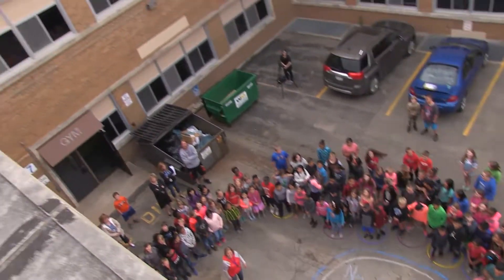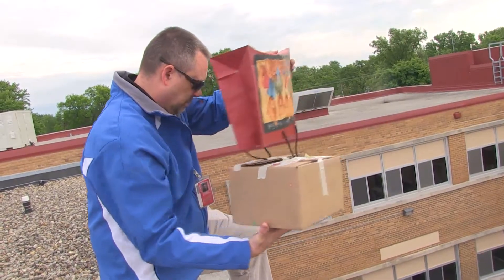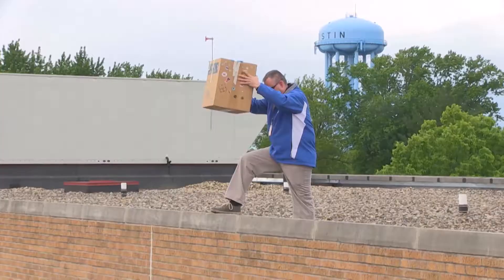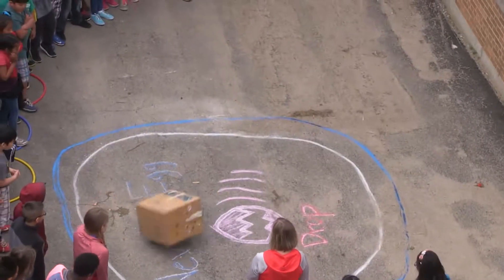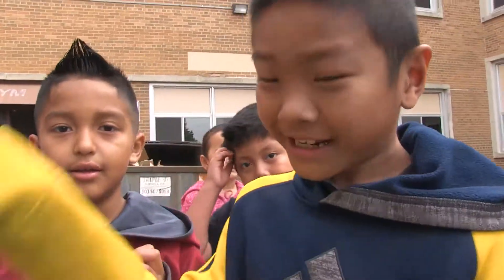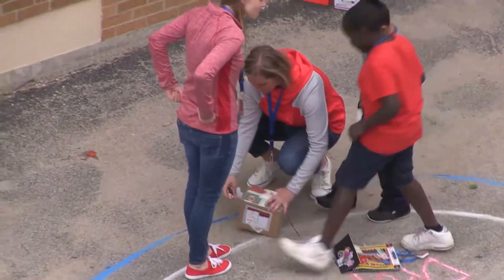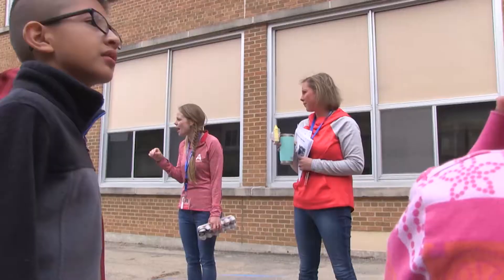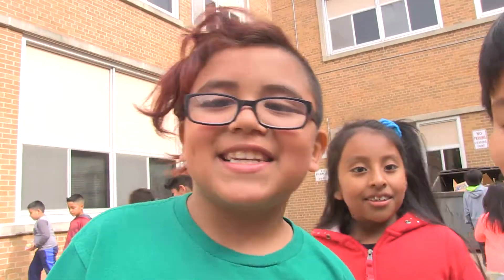Classroom Focus: Egg Drop at Neveln Elementary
This week, we take a look at the Egg Drop at Neveln Elementary School.